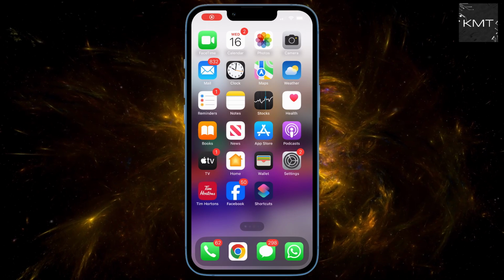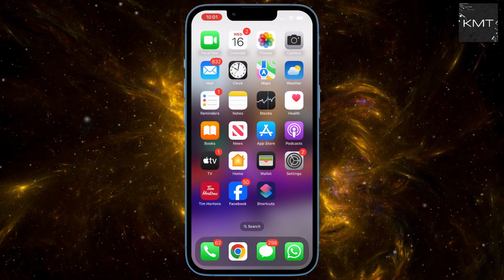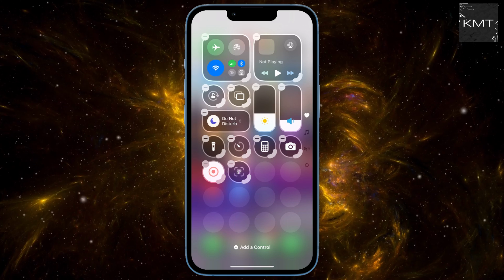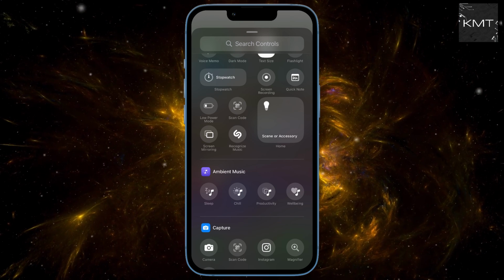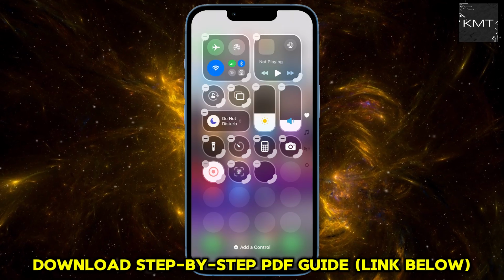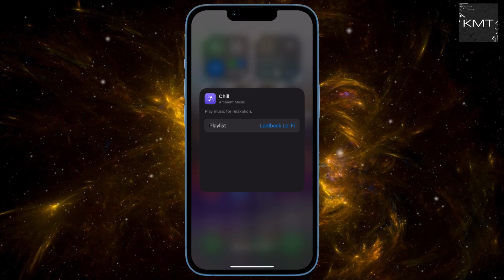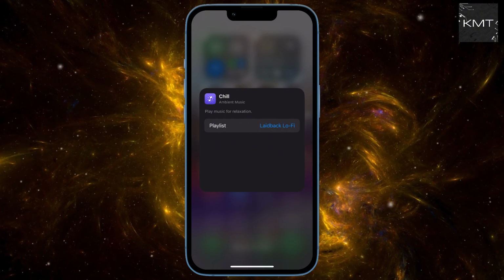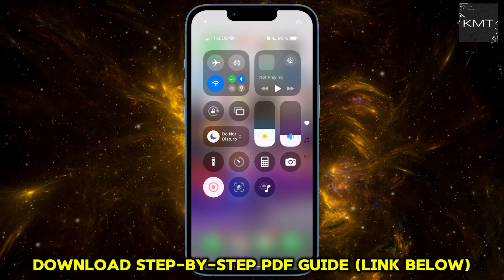How To Use Ambient Music in Control Center on iPhone - Full Guide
Struggling to focus, relax, or fall asleep? Your iPhone and iPad now have the solution! Dive into the incredible Ambient Music feature introduced in iOS 18.4 and iPadOS 18.4. This video is your complete guide to utilizing Control Center's newest addition.

We'll walk you through:

Enabling Ambient Music in your Control Center settings.

Exploring the different ambient sound categories: Sleep music, Chill music, Productivity music, and Wellbeing sounds.

Customizing your preferred ambient playlist for immediate access.

The benefits of integrating background music for concentration, stress relief, and better sleep directly from your Apple device.

This iOS 18.4 tutorial is a must-watch for anyone looking to optimize their Apple ecosystem for improved well-being and efficiency. Unlock the power of ambient sounds for a calmer, more productive day.